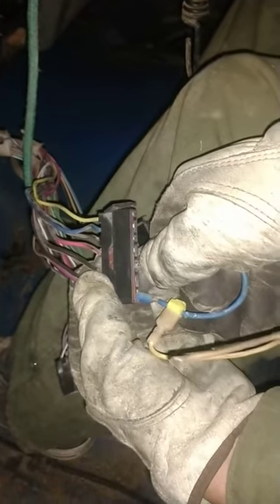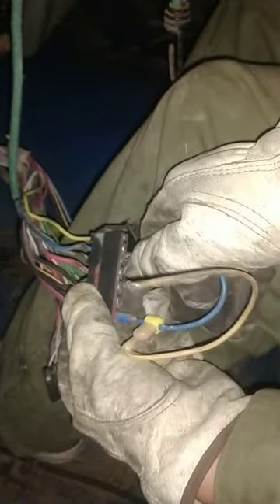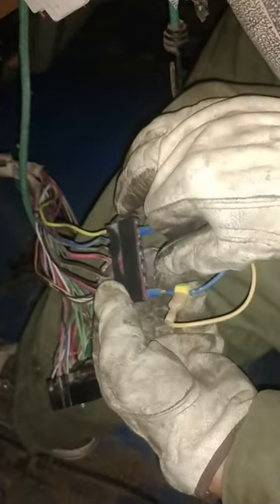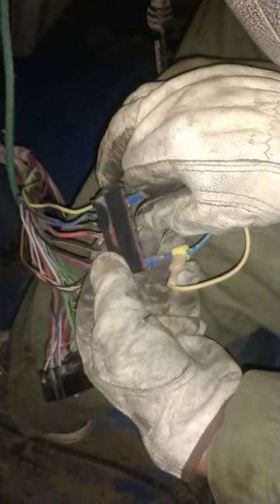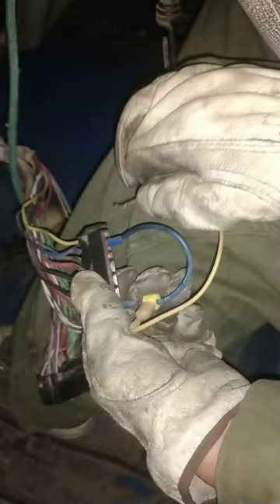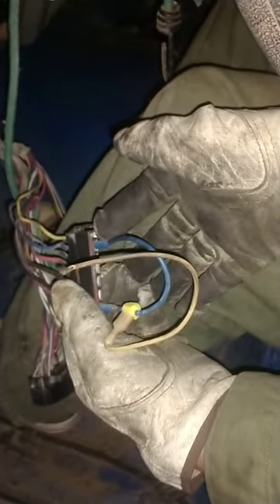How to hot-wire a 1990 Dodge truck , ignition switch bypass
This truck had a damaged steering column. and I needed to still drive the truck. Here is a video of how to hotwire this dodge